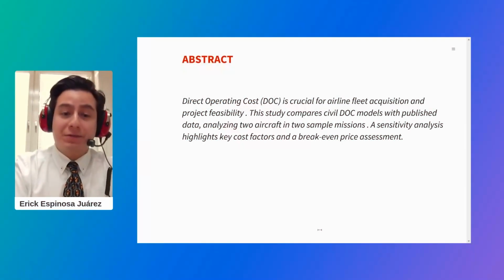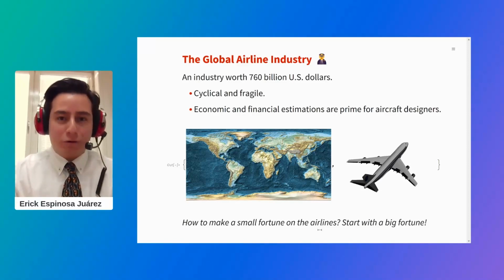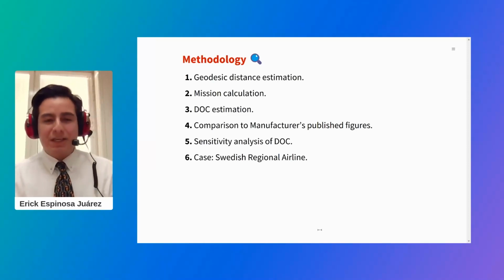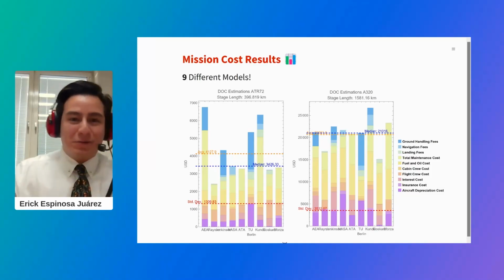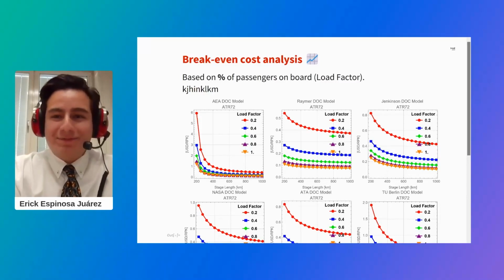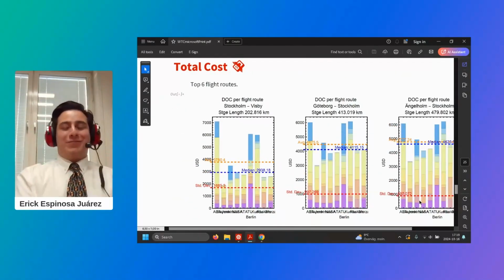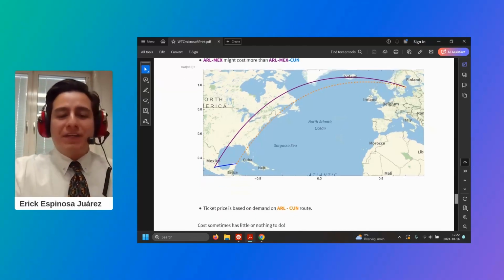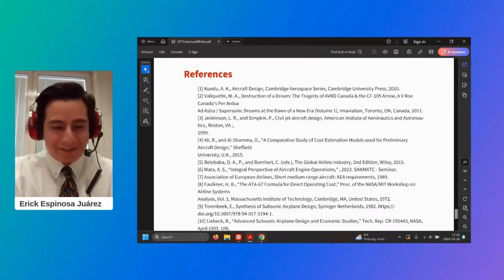Civil Aircraft Cost Estimation Using Wolfram Technologies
Direct Operating Cost (DOC) is a key factor for airline operators when making decisions on fleet acquisitions and evaluating project feasibility. Estimating DOC poses challenges as it depends on statistical correlations and semi-empirical methods rather than physics-based equations. This study seeks to provide insights on which method to use by comparing multiple civil aircraft DOC models against published cost data from aircraft manufacturers. The analysis includes two aircraft and two sample flight missions, calculated using Geographic Data and Entities from the Wolfram Language. Additionally, a sensitivity analysis is conducted, offering a break-even price assessment based on mission lengths and passenger load factors. A heat map generated using the ArrayPlot function is also presented, highlighting the design variables that most significantly impact operating costs. Lastly, by plotting DOC as a function of Mach, the study demonstrates the need for higher-fidelity tools, such as the Aircraft Library from Wolfram System Modeler, to capture the complete aircraft behavior.